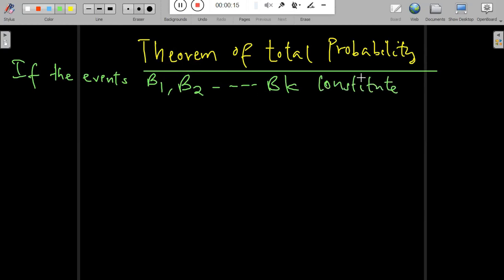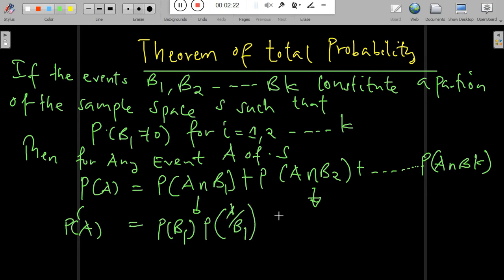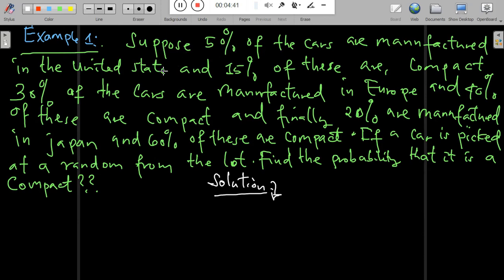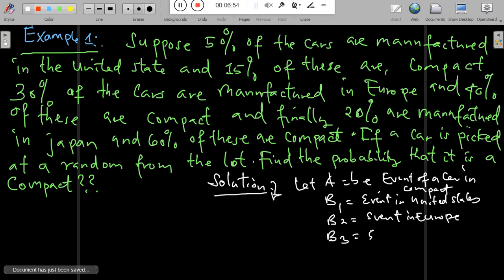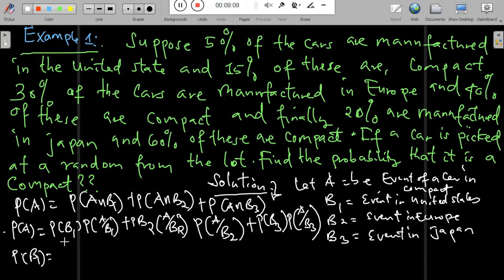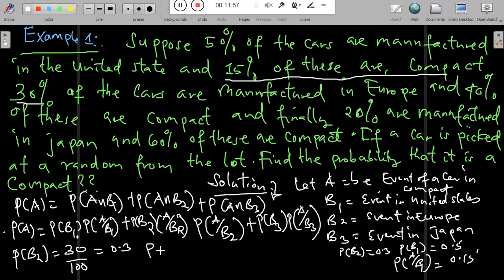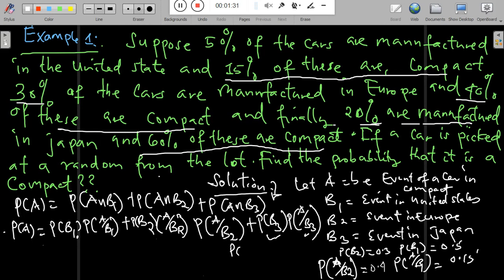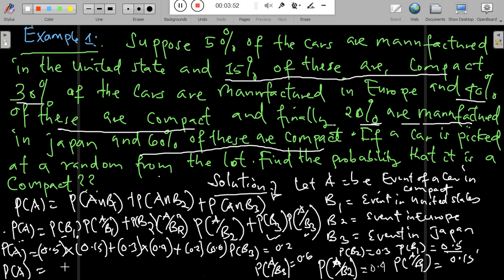THEOREM OF TOTAL PROBABILITY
P(A) = P(B1) P(A/B1)+ P(B2)P(A/B2)+P(BK) P(A/BK) This Video tends to explain in a smooth way about tackling probability problem by applying theorem of total probability concepts